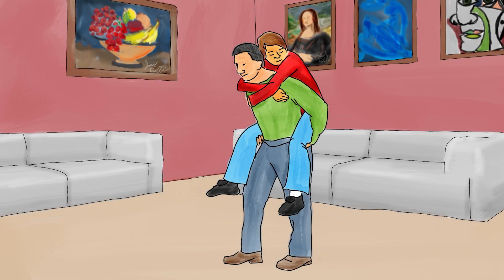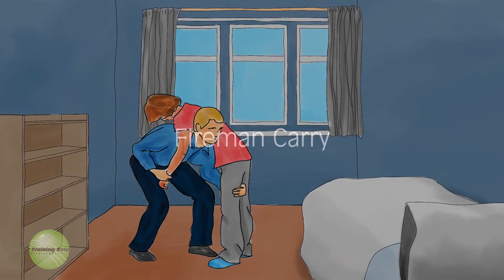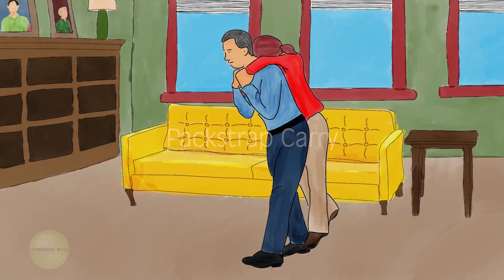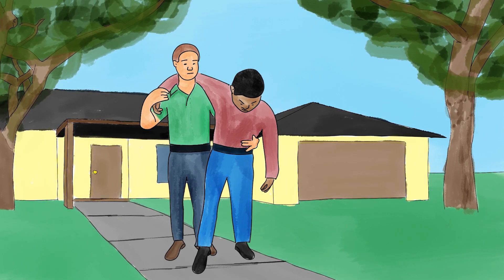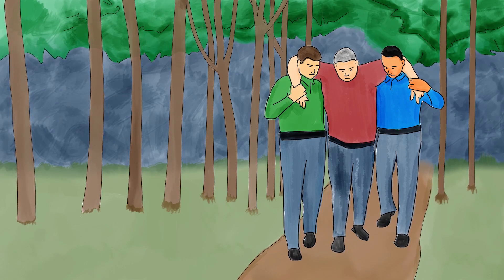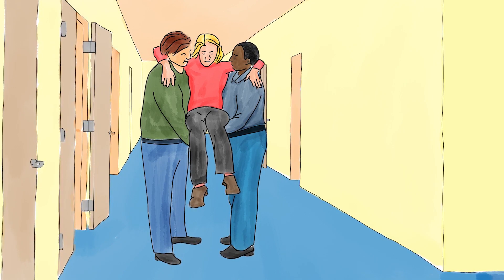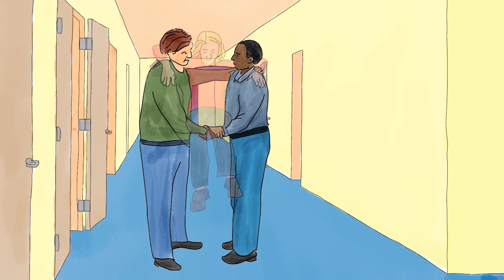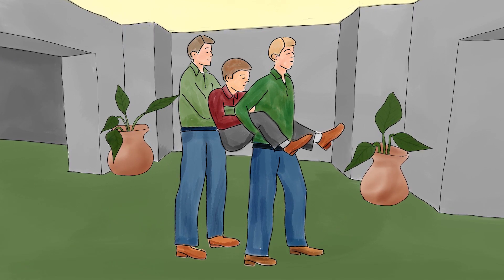PCR Emergency Carry Techniques - Animated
Emergency carry techniques are used to safely move an injured or incapacitated person from one place to another in emergency situations. The choice of technique depends on the nature of the injury, the person's size and weight, and the availability of equipment.

Here are some common emergency carry techniques:

Shoulder Drag: This technique involves dragging the person by their shoulders to move them to a safe location. It is best used for short distances and when the person is not too heavy.

Clothes Drag: This technique involves dragging the person by their clothes. It is similar to the shoulder drag but allows the rescuer to use the person's clothes to assist in the move.

Blanket Drag: This technique involves placing the person on a blanket or sheet and dragging them to safety. It can be useful for larger individuals or when moving the person over uneven ground.

Two-person Carry: This technique involves two people carrying the person by their arms and legs. It is best used for larger individuals and when a stretcher or other equipment is not available.

Stretcher Carry: This technique involves using a stretcher to move the person. It is the safest method and is used for long distances or when the person has a spinal injury.

It is important to remember to communicate with the person being moved throughout the process, to move them slowly and smoothly, and to avoid further injury or aggravation of existing injuries. It is always recommended to seek medical assistance as soon as possible.